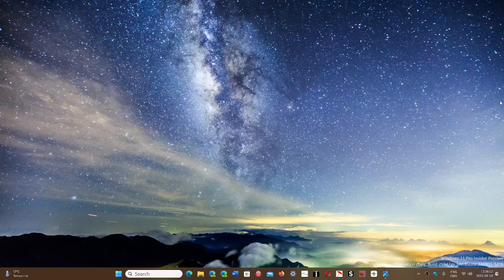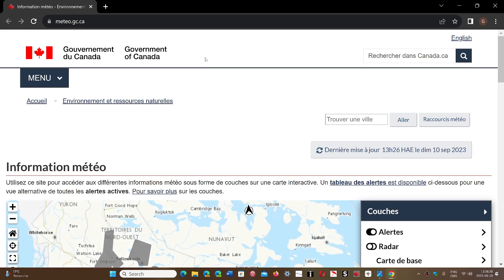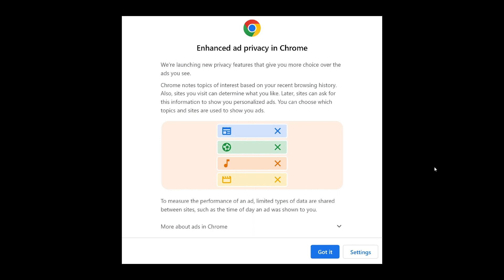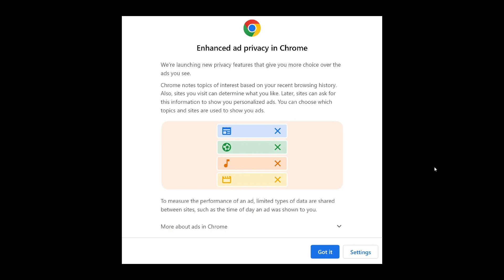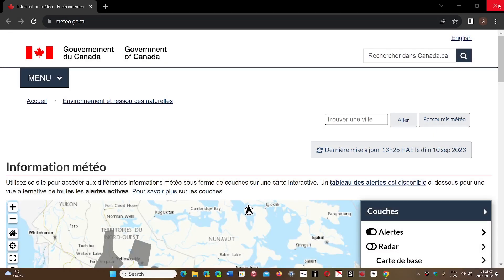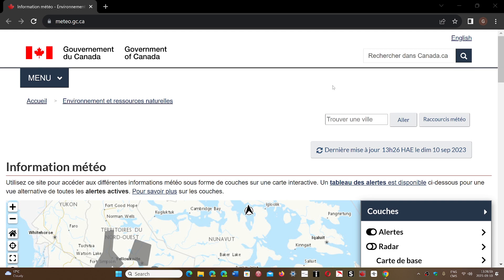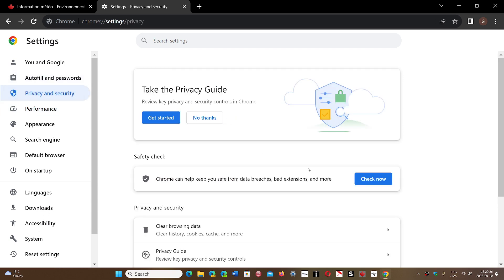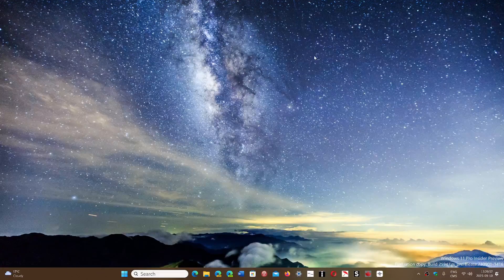Google Chrome Privacy Sandbox rolling out for browsing history for ads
New way to have a little more privacy rolling out in Google Chrome